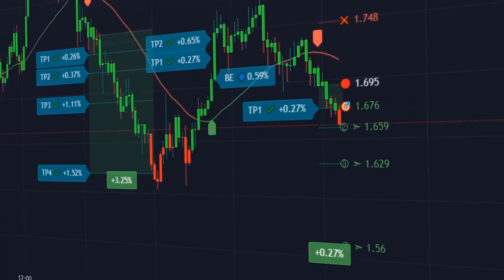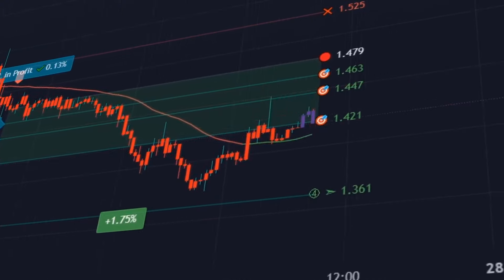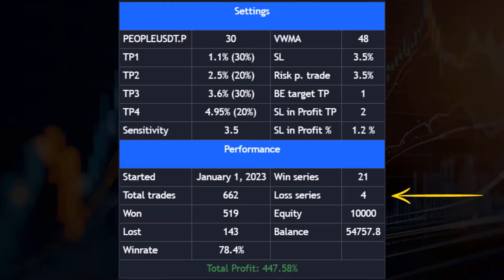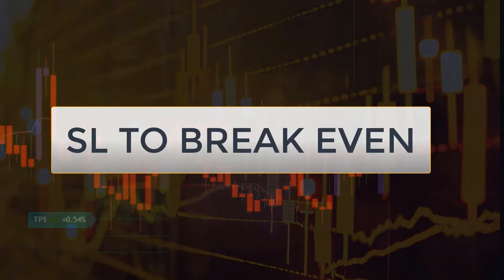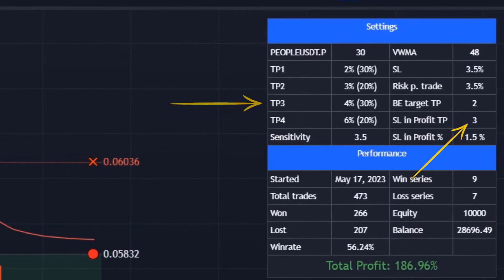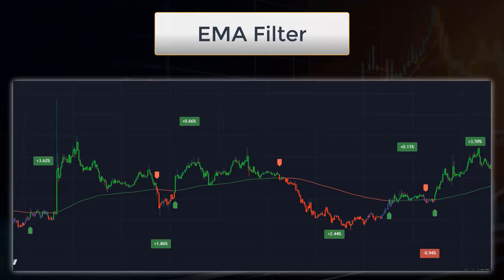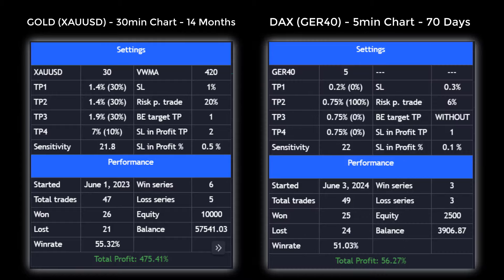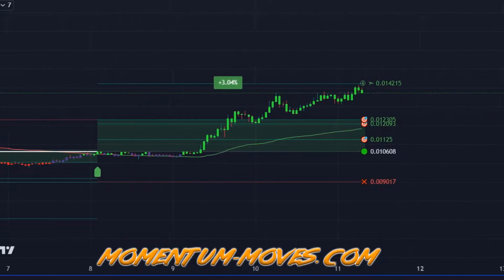TRUST ME! This Trading Indicator is the GAME CHANGER You Need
💥 Momentum Moves - The BEST Trading Indicator You’ll find!

Are you ready to take your trading to the next level? 🚀 This game-changing TradingView indicator will transform your trading FOREVER! With accurate buy and sell signals, it’s hands-down the best TradingView indicator you’ll find for spotting opportunities and making smarter trades. Whether you’re a beginner or an experienced trader, this indicator can give you the edge you need to stay ahead of the market. Don’t miss out on this powerful tool that can completely revolutionize the way you trade!

👉 In this video, we’ll cover:

- How to use this buy and sell indicator effectively
- Why this is the best TradingView indicator for reliable buy and sell signals
- Step-by-step setup so you can start trading with confidence

💹 For all CRYPTO TRADING enthusiasts!

Trading without KYC!

🔷 Hier bei PHEMEX anmelden und bis zu $1000 Bonus + $20 extra erhalten!*
Oder Referall Code nutzen: IEPYE3

Best PREMIUM Trading Indicators

NO CRYPTO EXCHANGE/WALLET YET? ✅
Here you can get a lot of bonus 👇

💥 Get $25 in CRO tokens for free on Crypto.com NOW*.
Just use my link, verify and the tokens will be credited to you automatically.
Or use this code when signing up: hyxzqqkfaf

IMPORTANT!
All information on my Youtube channel is for educational and current news purposes only. This is purely informative content. I do not give any crypto investment tips or recommendations (if such are mentioned in some videos, this is unintentional and I take no responsibility for any losses). I assume no responsibility for any risks associated with investment transactions or other financial decisions made based on the information or market analysis provided. All information provided here is non-binding and for illustrative purposes only. It does not constitute investment advice. Before taking any action or making any investment in this area, it is recommended that you carry out sufficient research of your own or consult a financial advisor.